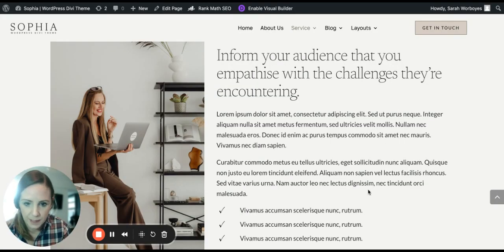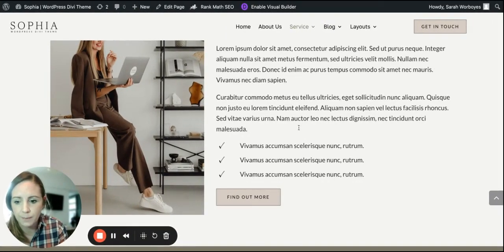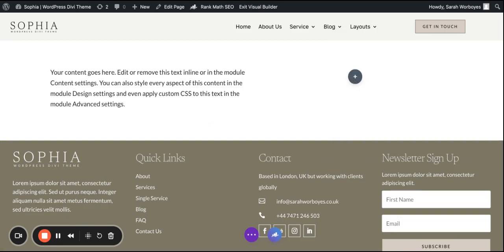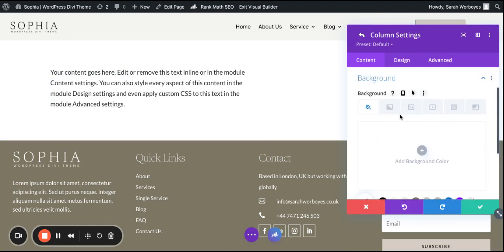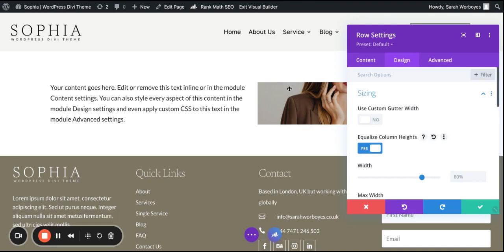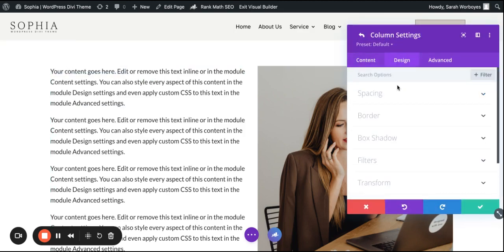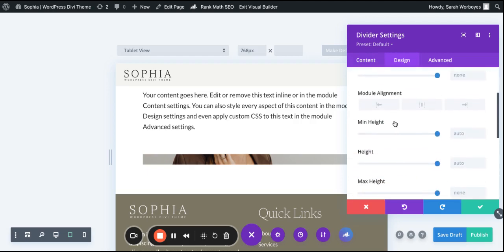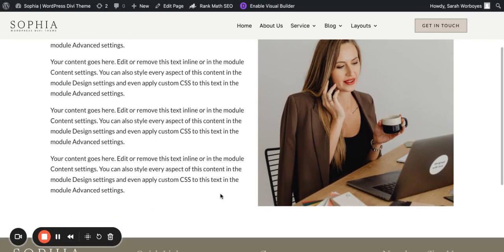How To Make The Image Height Equal To The Text Module Within A Column In Divi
I've seen this question asked many times, in this tutorial I am going to show you how to make an image equal height to the text modules within a column using the Divi visual builder.